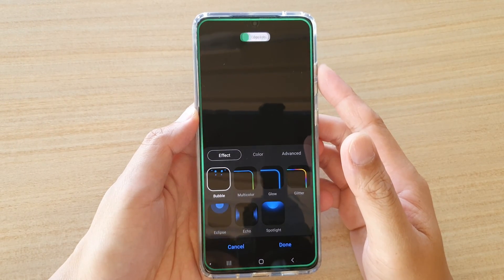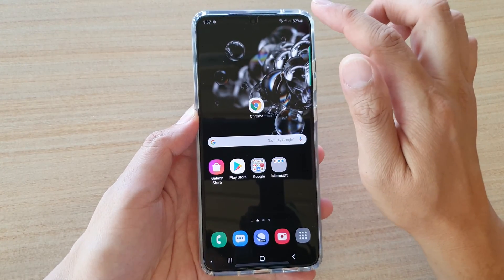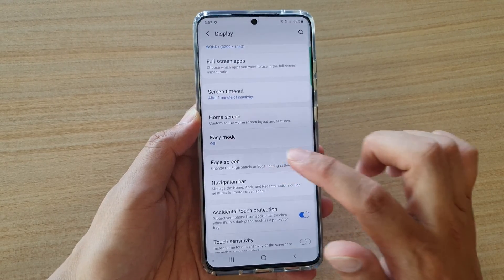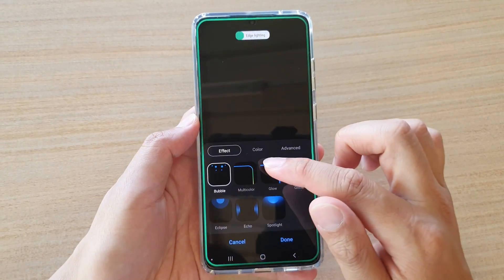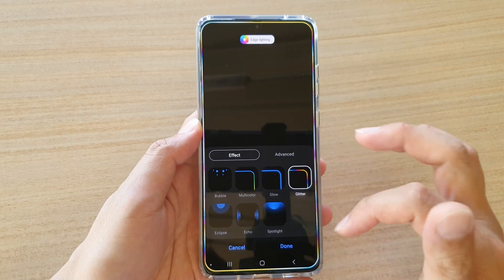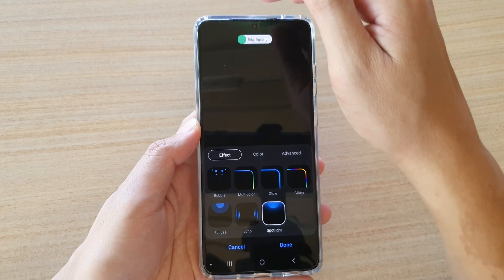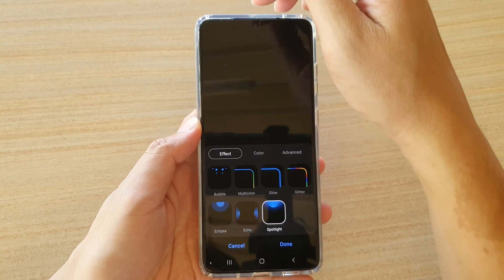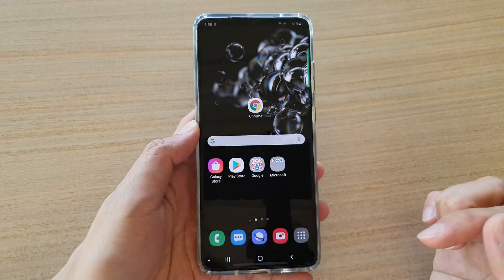Galaxy S20/S20+: How to Change Edge Lighting Effect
Learn how to change the edge lighting effect on the Galaxy S20 / S20 Plus / S20 Ultra.

Android 10.